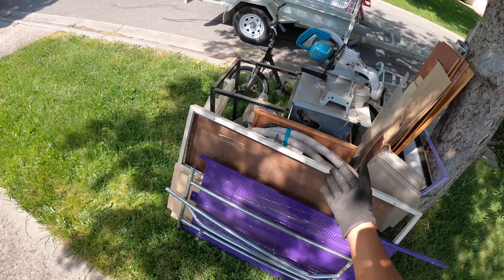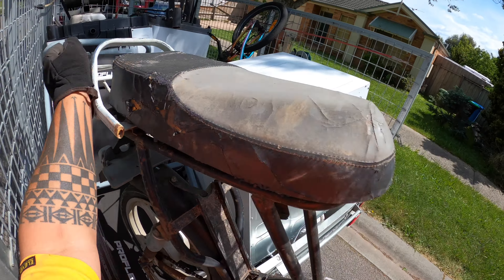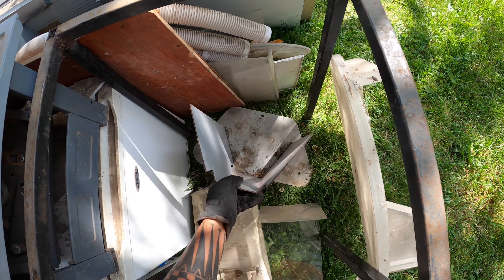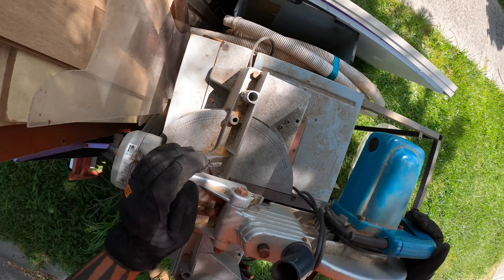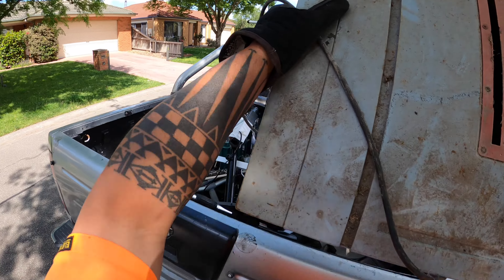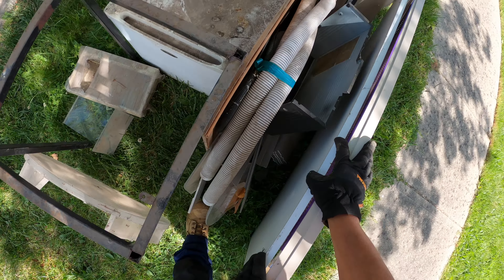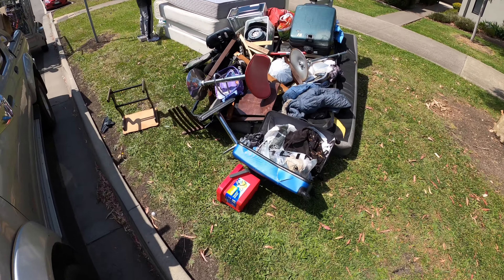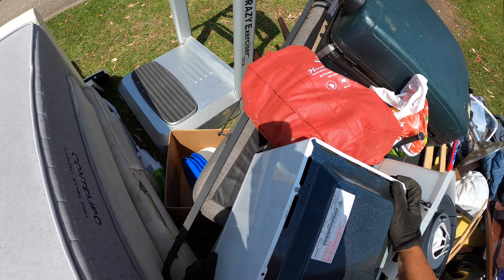So Much Scrap Metal On The Side Of The Road!